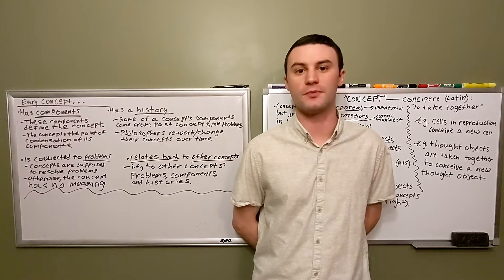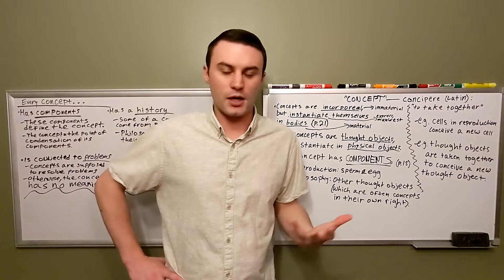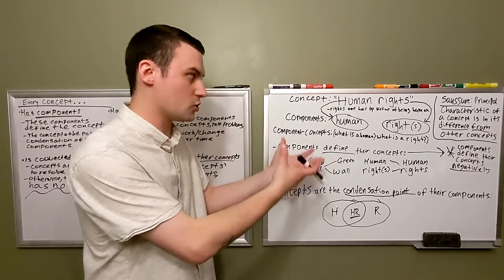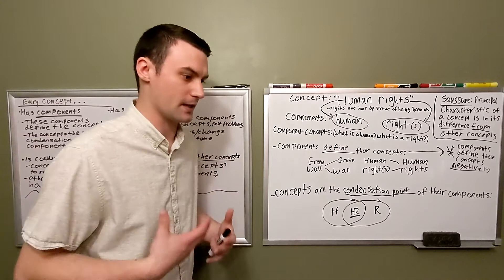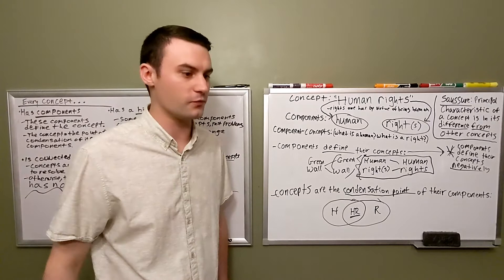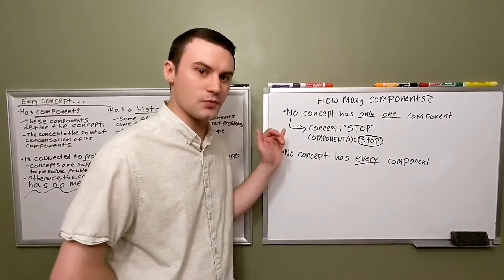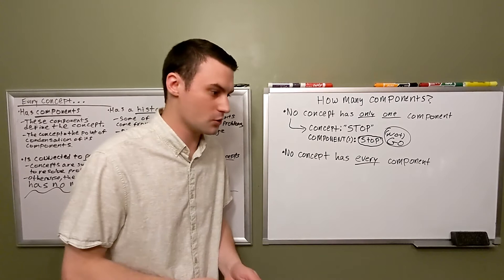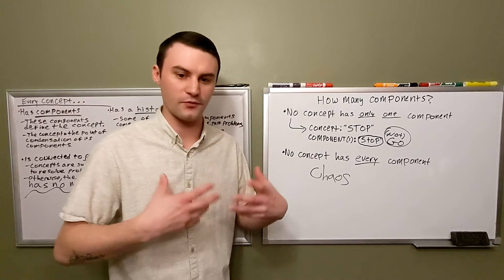The Components of Concepts | What is Philosophy? Pt. 4 | Deleuze and Guattari